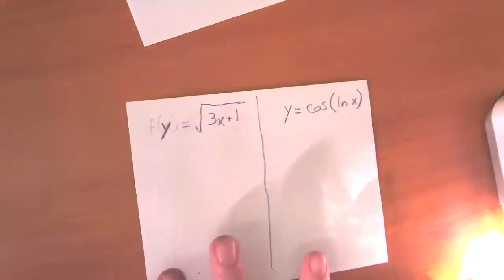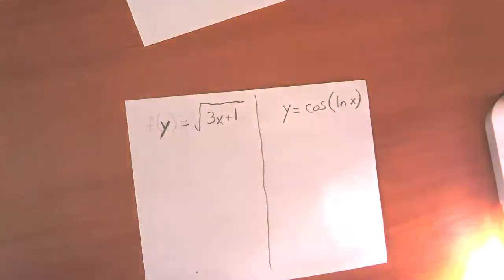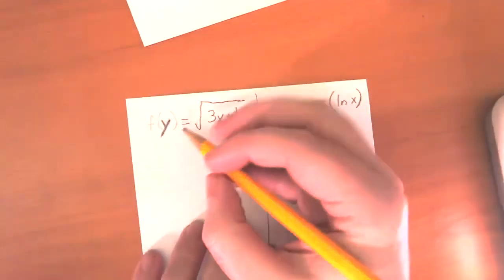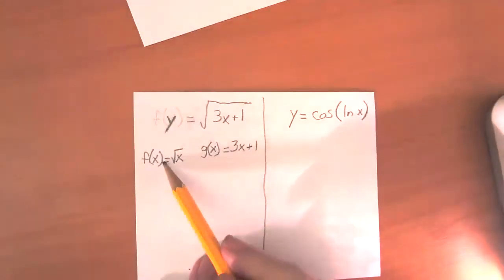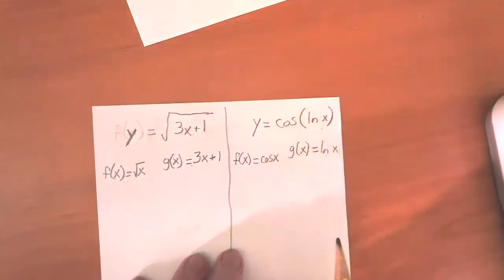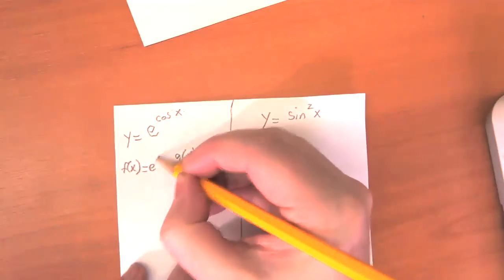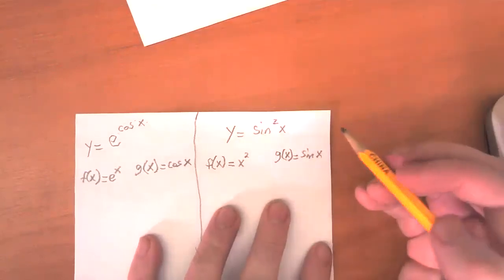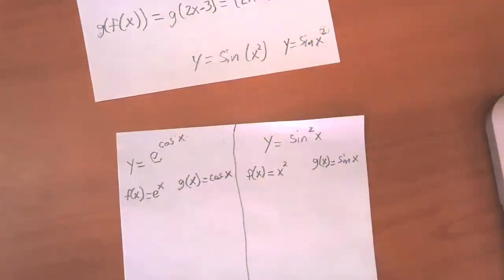Calculus - function composition examples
In calculus, we are usually given a function and have to determine which two functions are composed together to form it.  It's not difficult to do, but it takes a few moments to get comfortable with that skill.